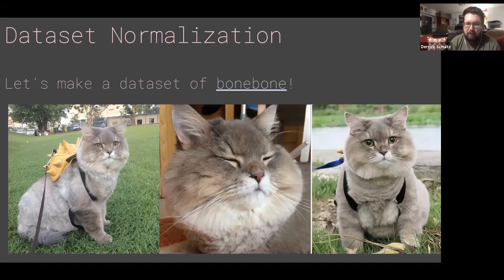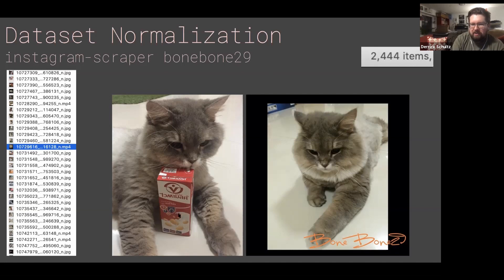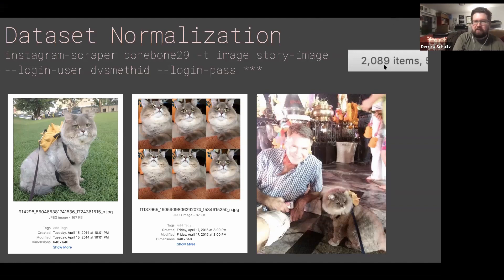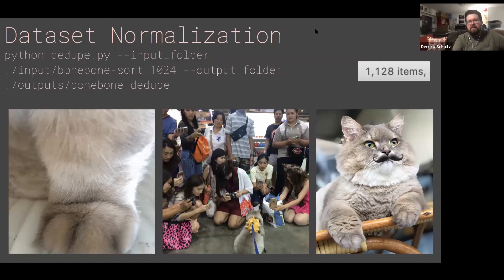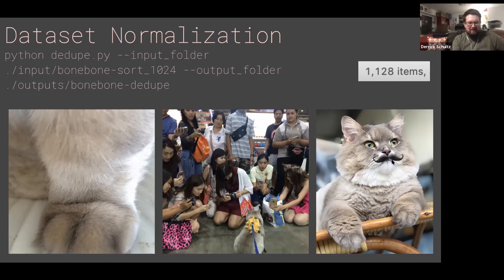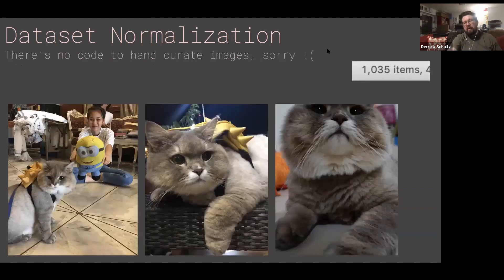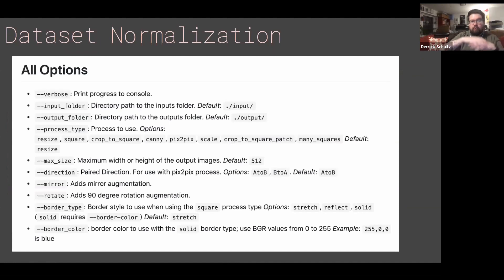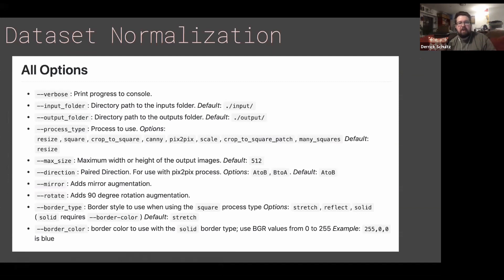Making a Dataset: A Walkthrough Tutorial - Week 2